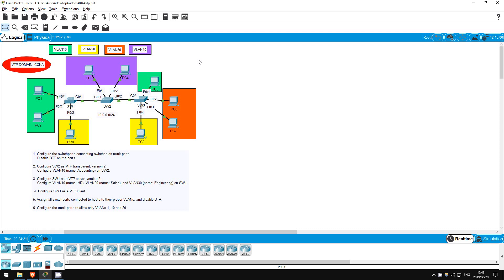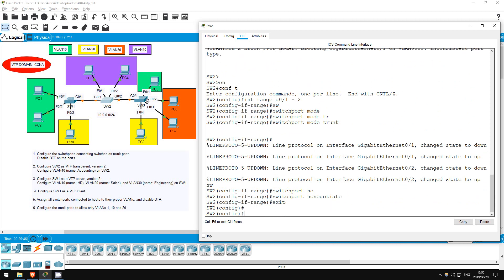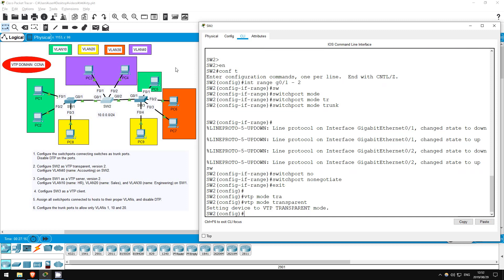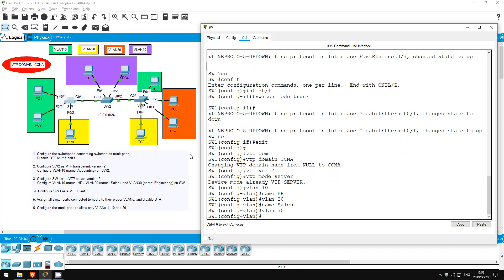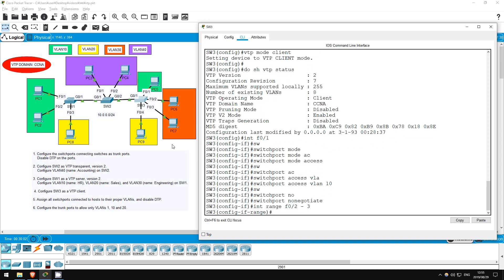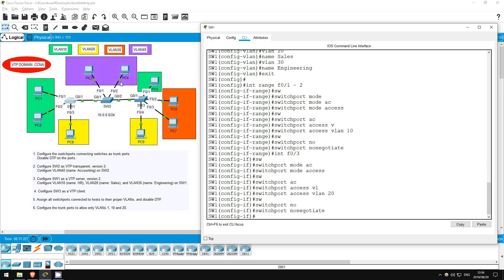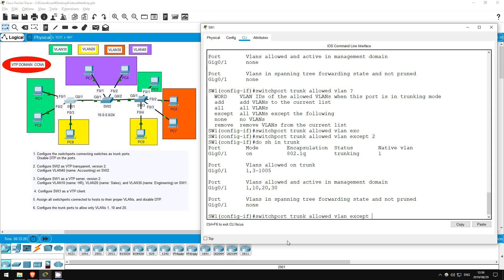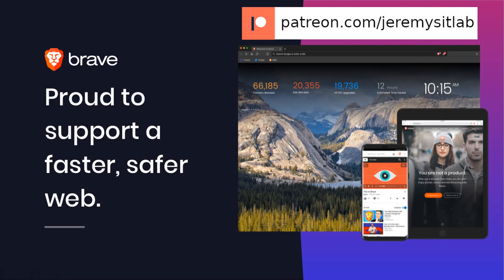FREE CCNA Lab 046: VTP (VLAN Trunking Protocol)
In this free CCNA lab you will configure VTP (VLAN Trunking Protocol) to propagate VLAN configurations among switches.

Cryptocurrency Addresses

Bitcoin: bc1qxjpza7nx46e8a2rtz6vkcrvxx9mfjnufdrk0jv
Ethereum: 0x08B4325b1B99B05d850A3bfCd4A6620D770cfB64